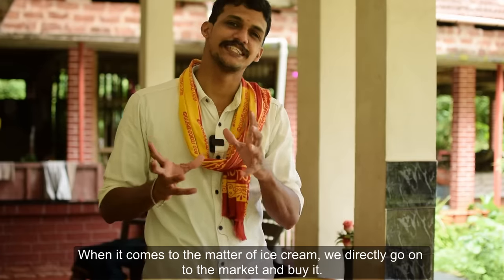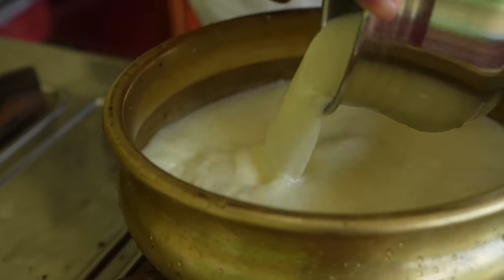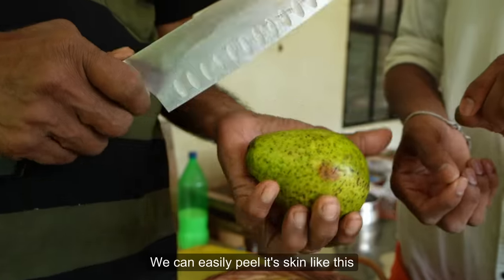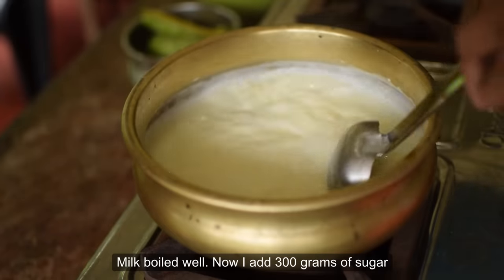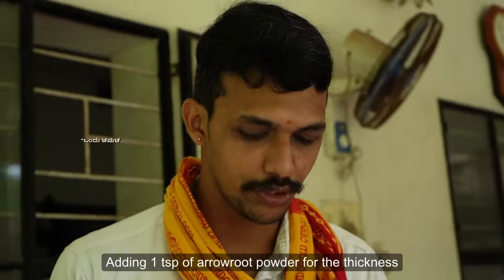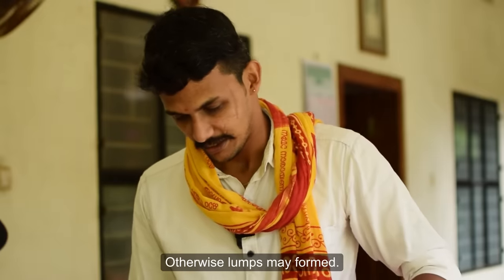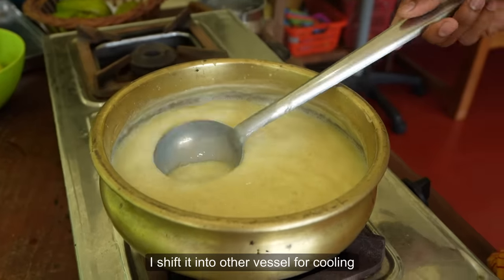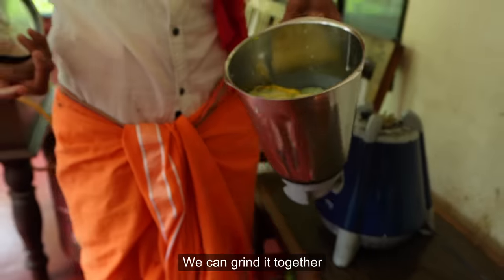home made icecream | Avocado Icecream | Icecream making at home | ಬೆಣ್ಣೆ ಹಣ್ಣಿನ ಐಸ್ ಕ್ರೀಂ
Recipe: Suhas marike

Ingredients:
Milk: 1ltr
Avocado: 350 gms
Sugar: 300 gms
Milk powder: 100gms
arrowroot powder: 1spoon
almonds
cashews
tutti fruity